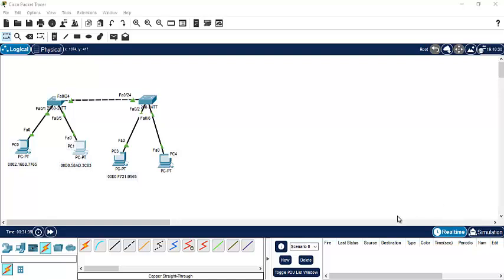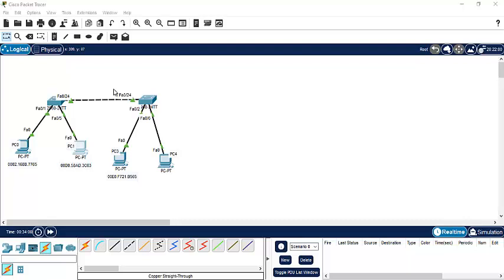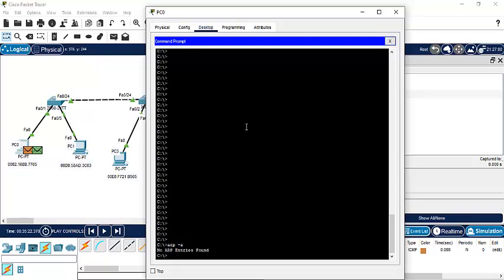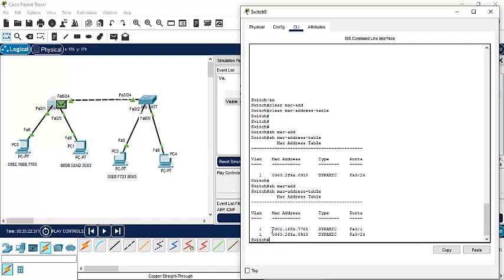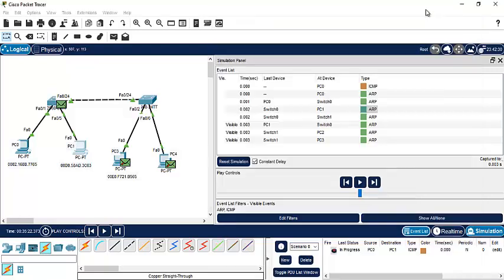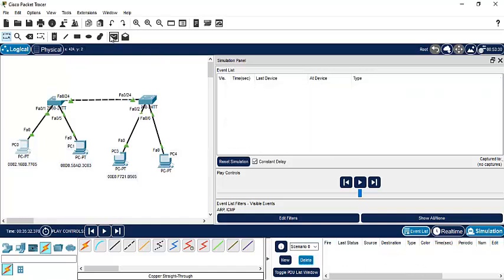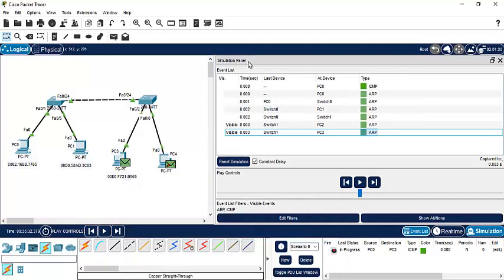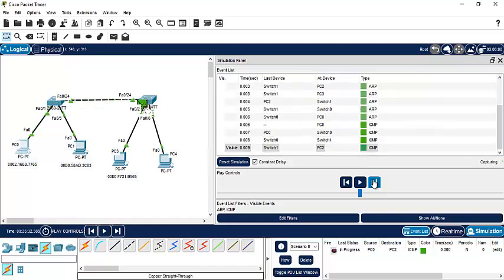Layer 2 Address in LAN